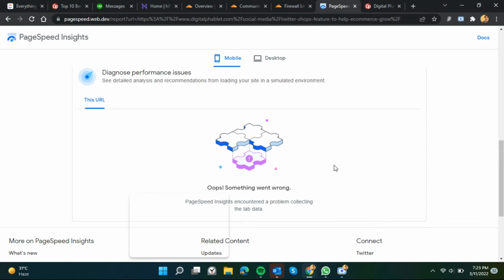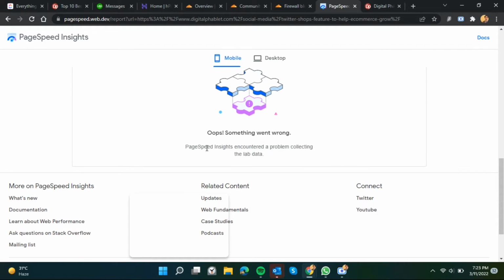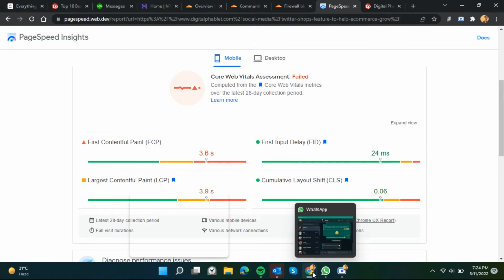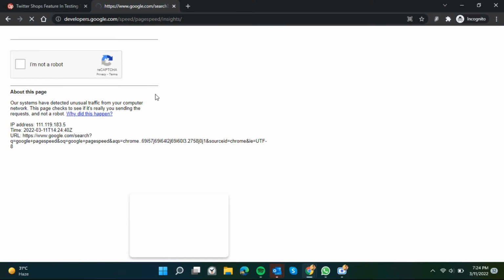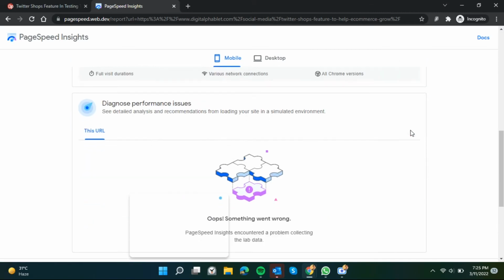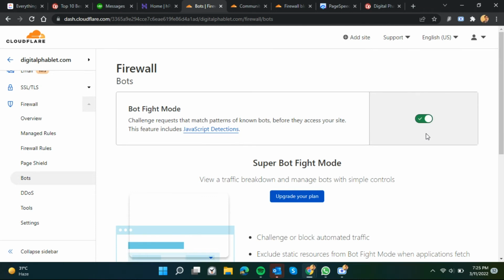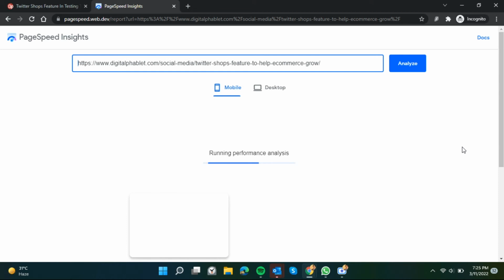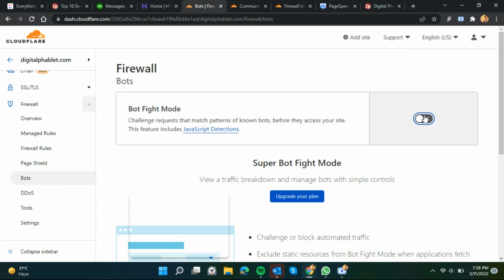[FIX] Google PageSpeed Error (Cloudflare Issue) SOLVED!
Solution (Fix) for Google PageSpeed "Oops! Something went wrong. PageSpeed Insights encountered a problem collecting the lab data."